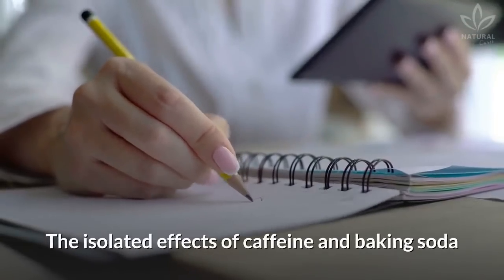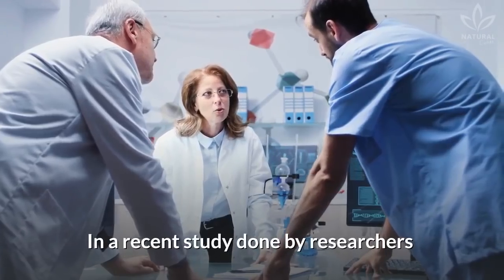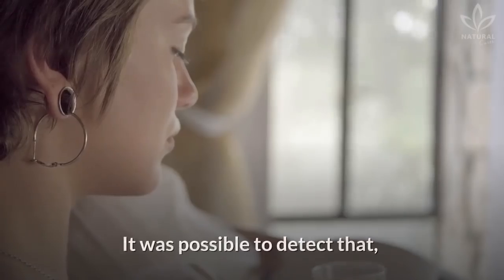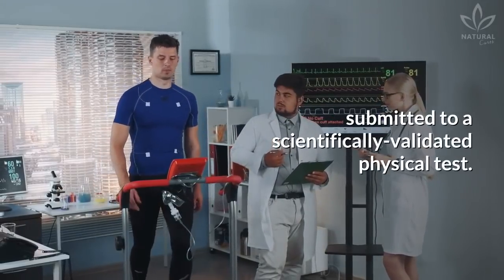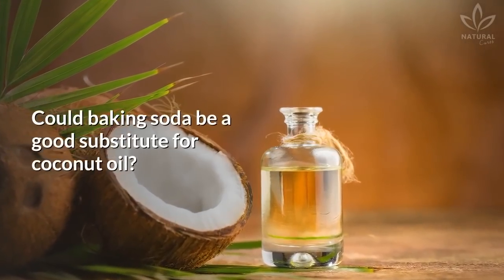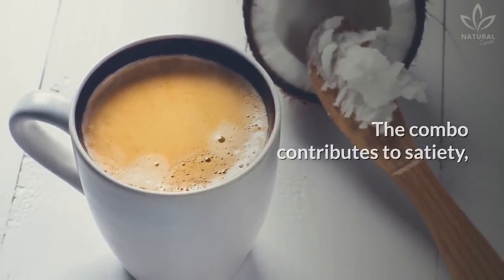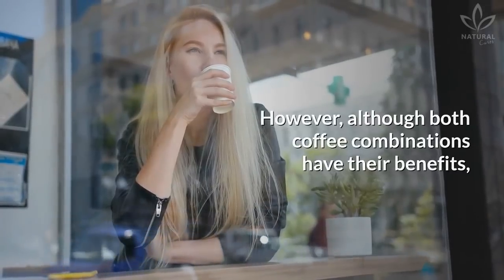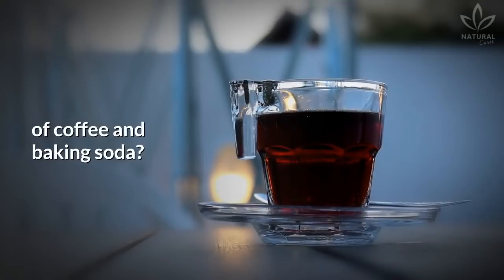Why You Should Add Baking Soda to Coffee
Have you ever heard about adding baking soda to your coffee? Both ingredients are always mentioned here on our channel.

If you follow our channel for a while, you know that we talk a lot about coffee here, especially because we love it. You can drink coffee in the morning, after lunch, or in the afternoon.

The fact is that today, even brewing coffee has become a sort of art. There are many different ways of brewing your coffee to accentuate its aroma and taste. Did you know that?

Also, in a recent video, we explained why you should add salt to your coffee. Have you watched it?

This is one of the new techniques to improve your everyday coffee! Have you tried it yet? If you did, share your experience with us.

The isolated effects of caffeine and baking soda were already investigated in many studies that aimed to show their ergogenic effects.

Could baking soda be a good substitute for coconut oil?

As we know, coconut oil and coffee can be used as a pre-workout breakfast or snack. The combo contributes to satiety, has thermogenic action, and improves workout performance.

So, did you know the powers of this incredible combination of coffee and baking soda?

If you try it, share the results with us.

0:00 Benefits of Adding Baking Soda To Your Coffee
0:52 Why You Should Add Baking Soda to Coffee
1:39 Benefits of Adding Coconut Oil To Your Coffee